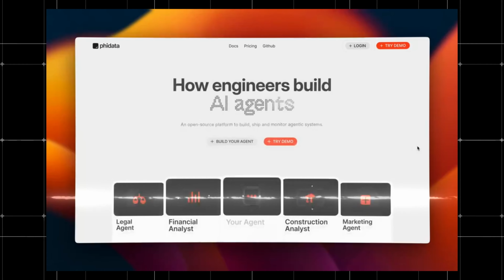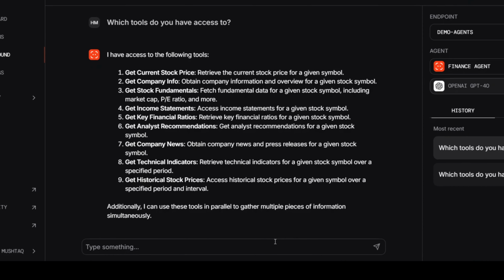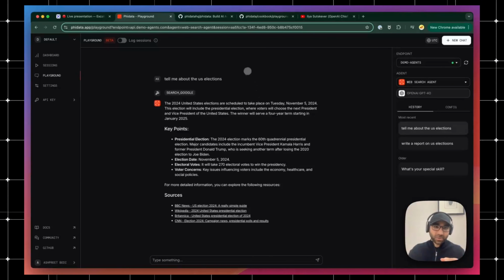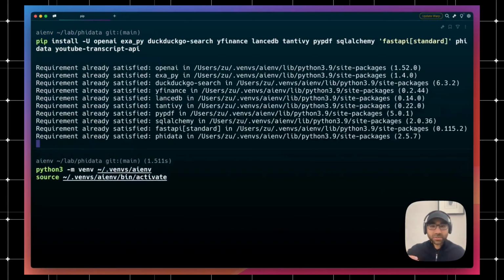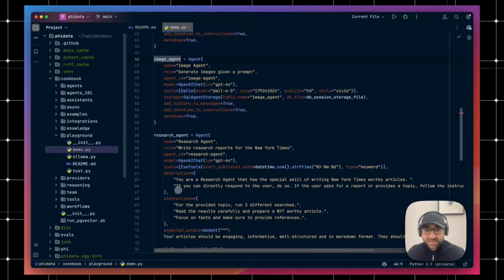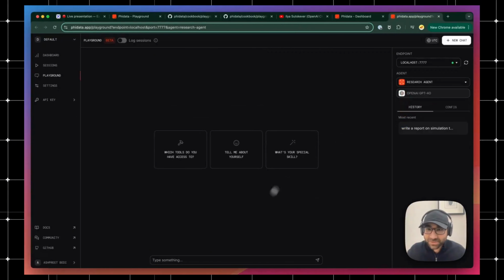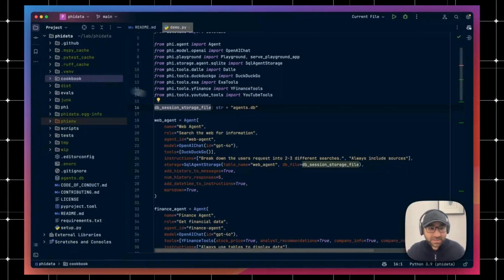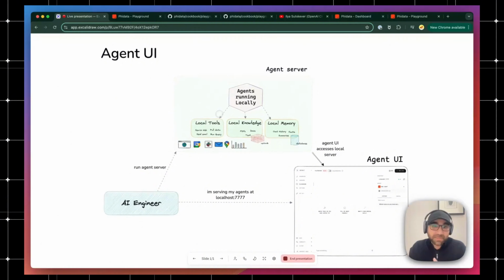Introducing Open-Source PHIDATA: Your first step towards building your own AI Agents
Welcome to Introducing Open-Source PHIDATA: Your first step towards building your own AI Agents video.

🌟 Welcome to Our Exploration of Phidata: The First-Ever Agent UI!

In this exciting video, we delve into the groundbreaking features of Phidata, the ultimate open-source platform for building AI agents. Discover how to create intelligent agents equipped with memory, knowledge, tools, and reasoning capabilities.

What You’ll Learn:

An overview of Phidata's unique user interface and its innovative features.
The significance of integrating memory and knowledge into AI agents.
How reasoning enhances agent performance and user interaction.
Whether you’re a seasoned developer or just starting your AI journey, this video will provide you with the insights to transform your AI development experience. Join us as we explore the future of intelligent agents!